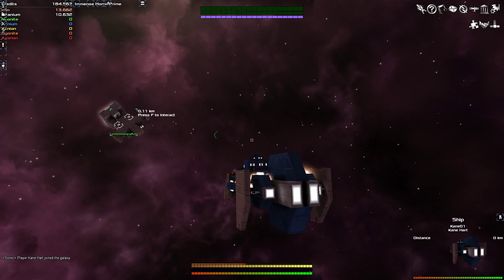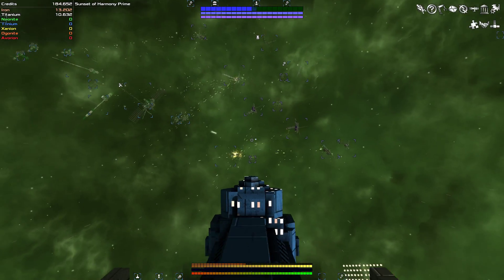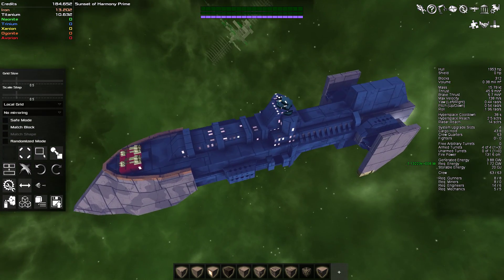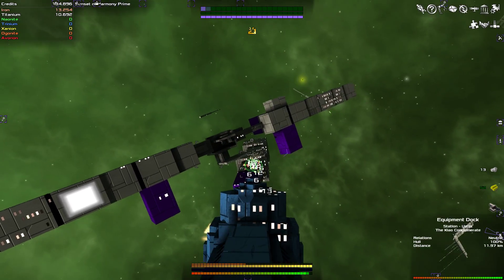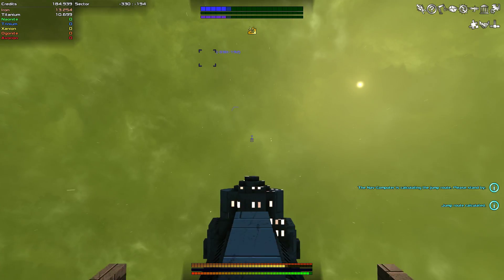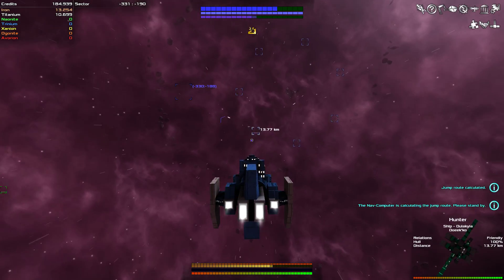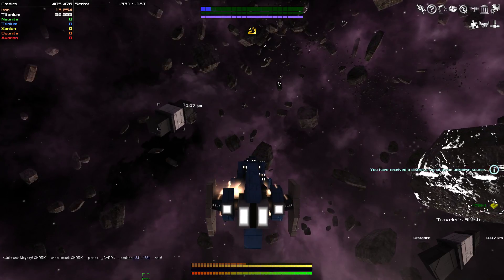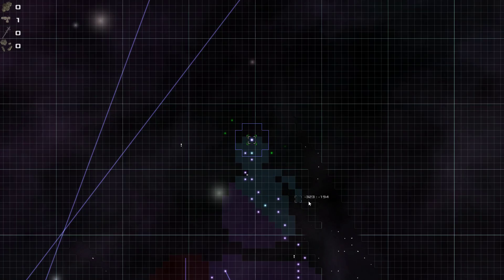Avorion Uncut - Part 8 - Abandoned Ship Claiming!